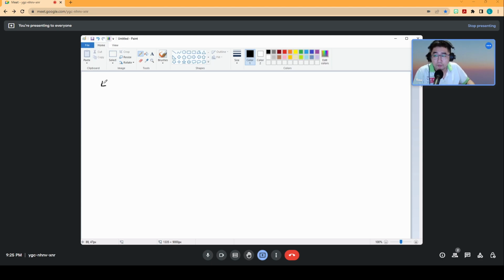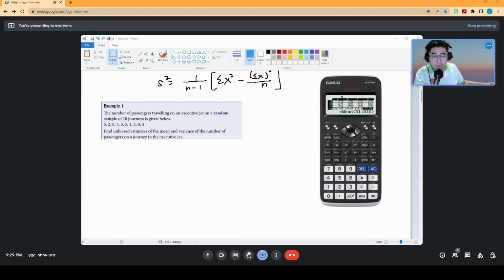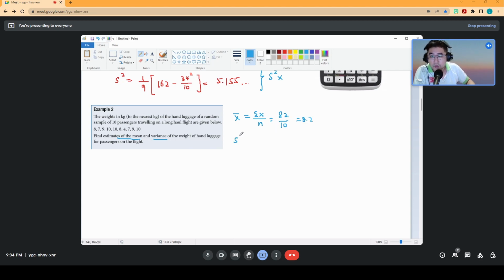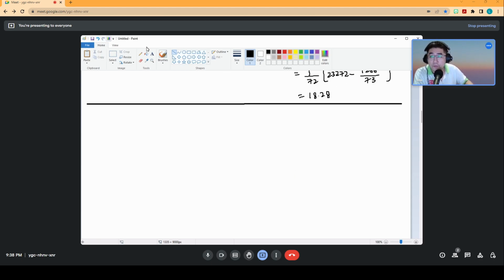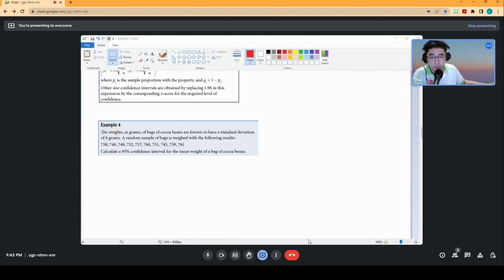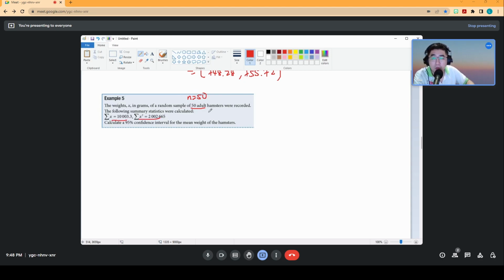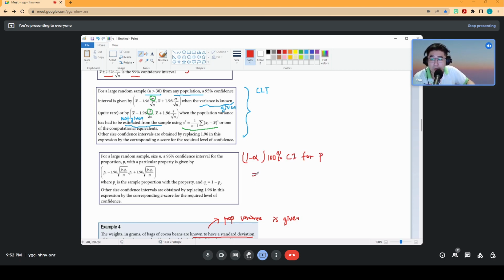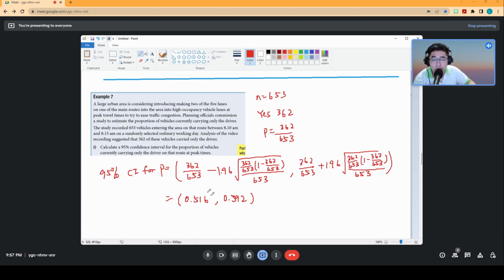F.stat 2022 12 22